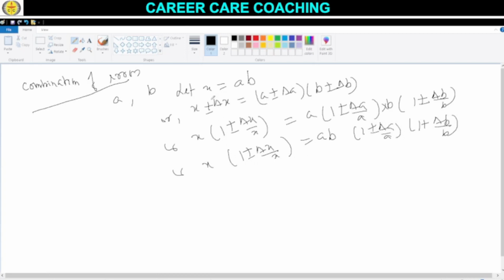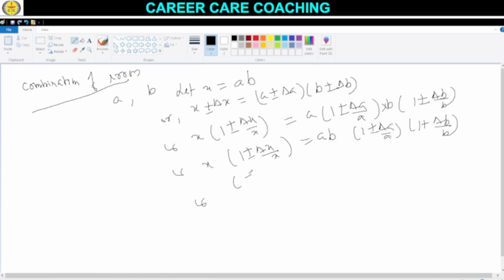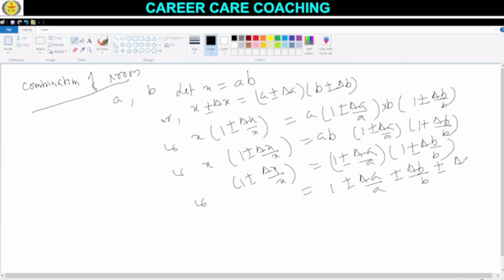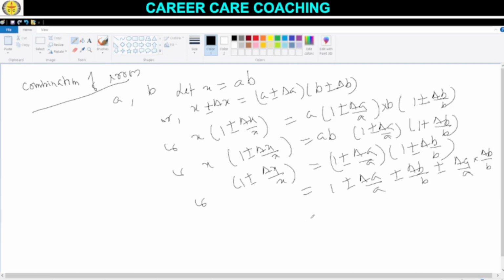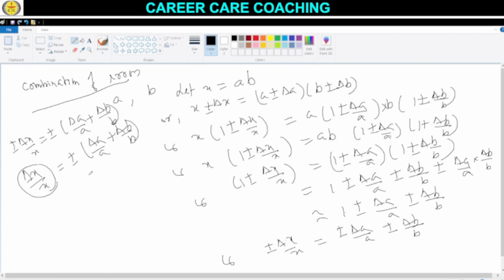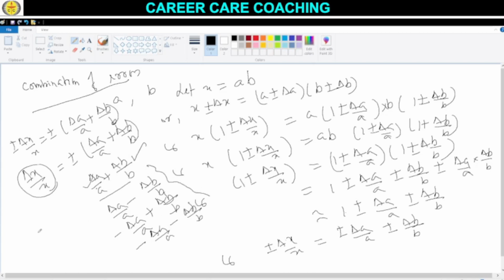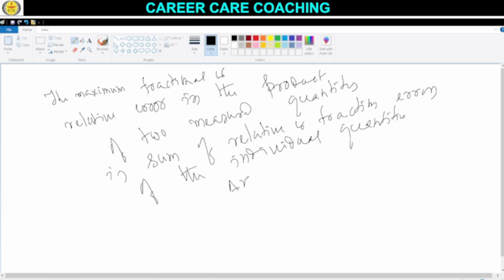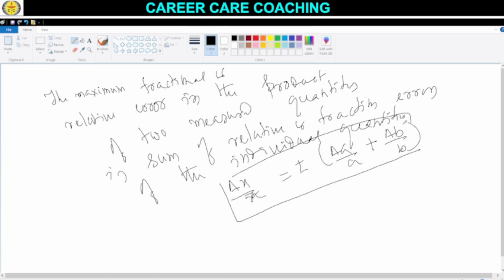Combination of Errors 1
This is a continuation of sub-topic on errors from Unit&Dimension Chapter of class XI Physics.We are discussing on combination of errors.We will focus on effective error to a quantity which is product two other measured quantities.